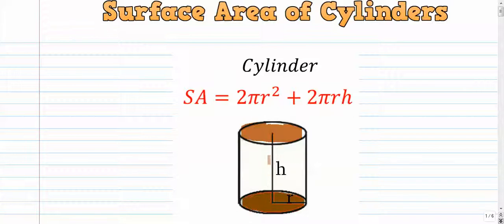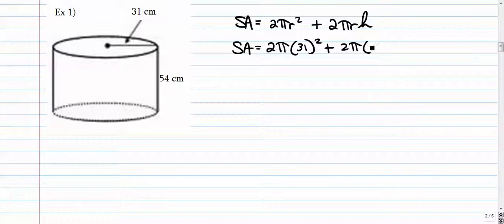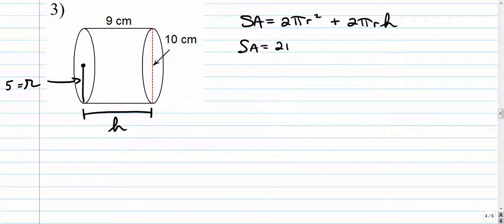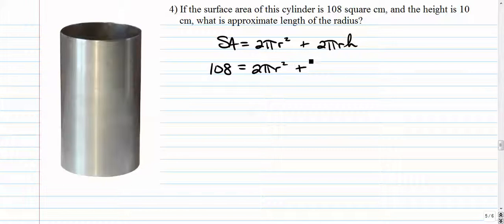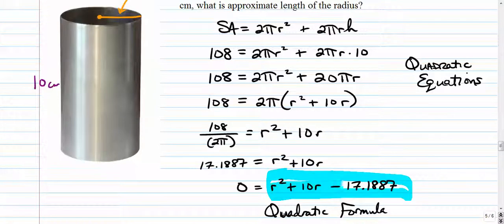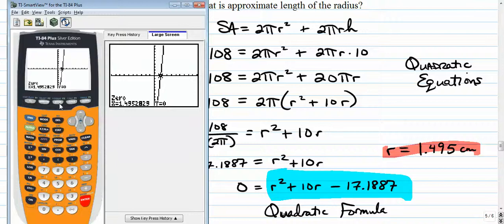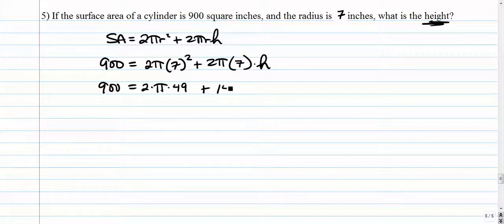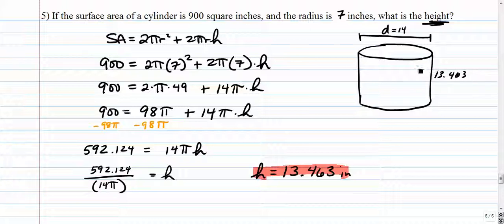Surface Area of Cylinders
How to calculate the surface area of cylinders.  (these are all right cylinders)  I also include a few more complicated examples at the end that give you the SA and the height and ask for the radius, which requires quadratic equation solving.